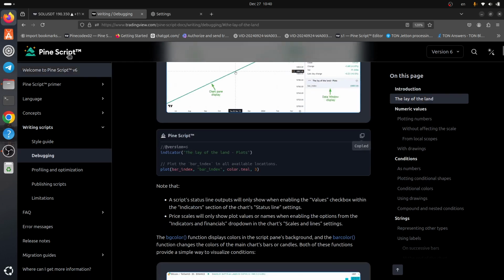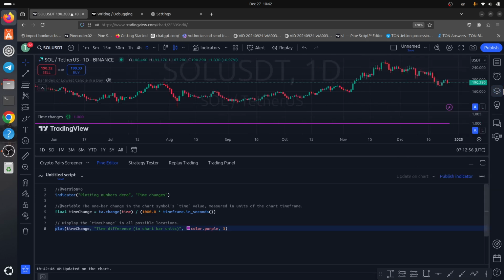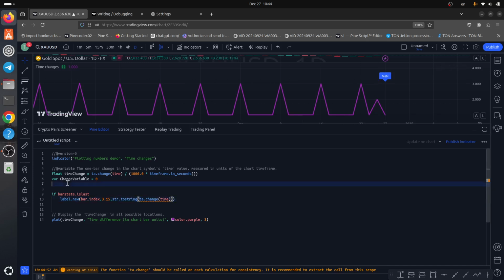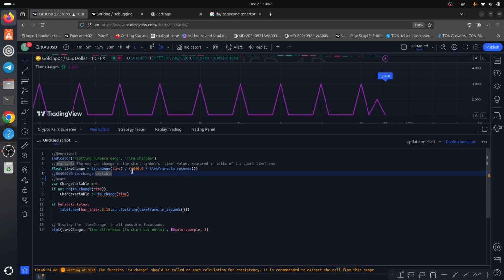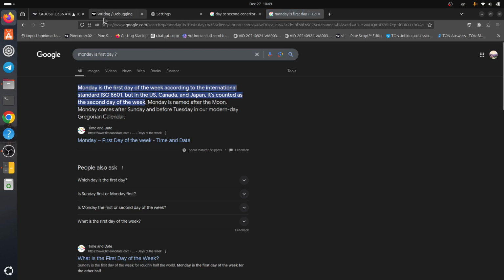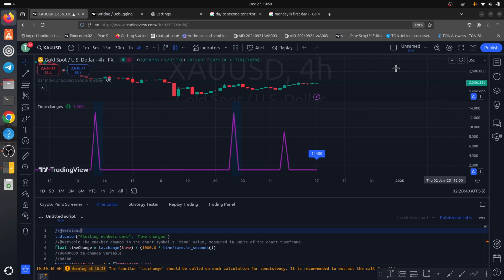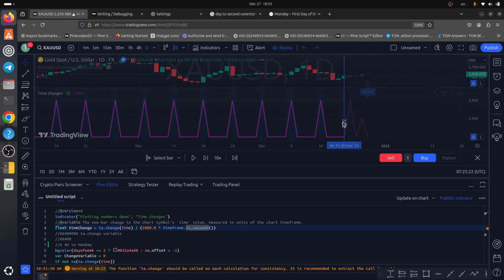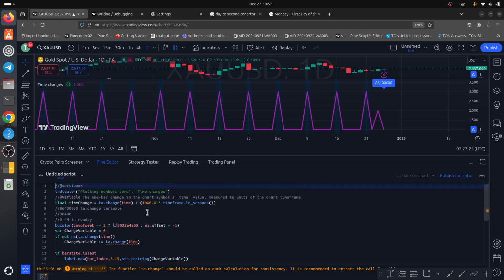PineScript Debugging (Part A) | Understanding Logic behind the code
In this lecture, I explained how to see the output of your variables and understand the logic behind the code.